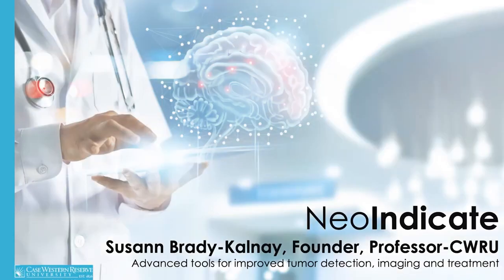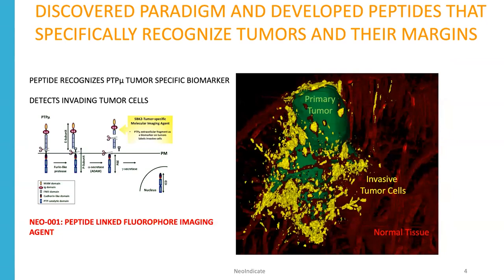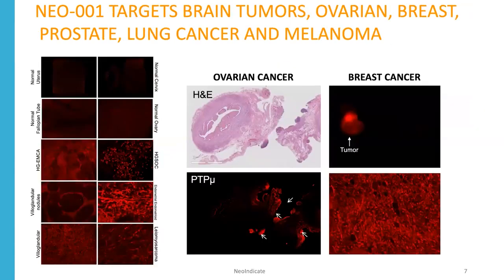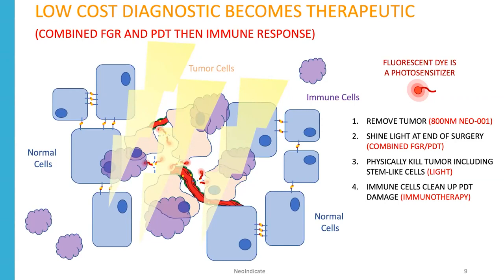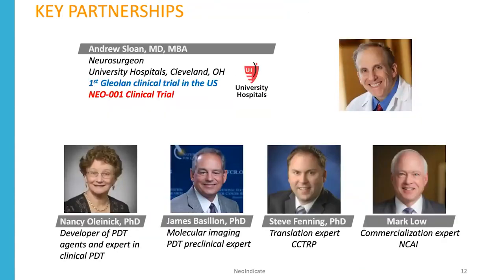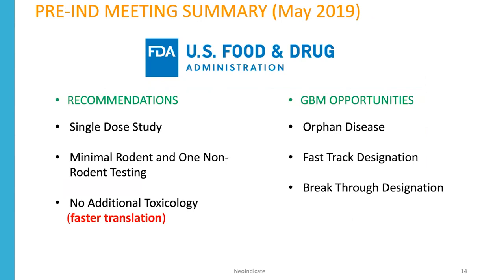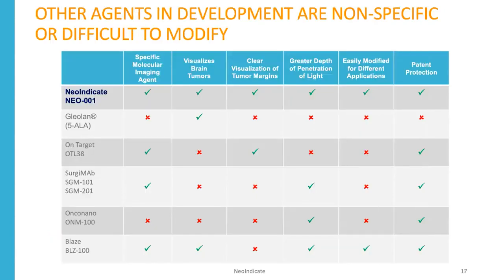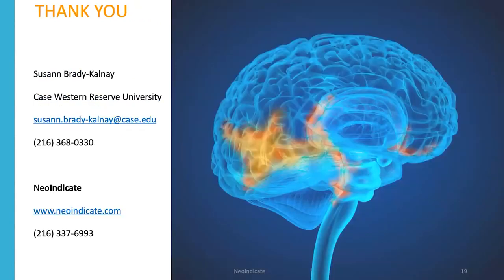Equalize 2021 Susann Brady—Kalnay, Case Western Reserve University